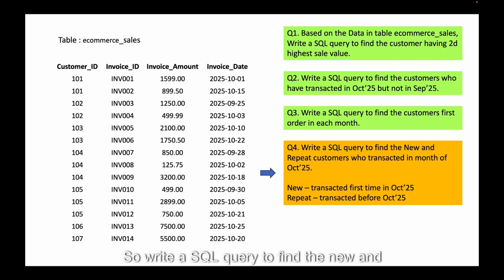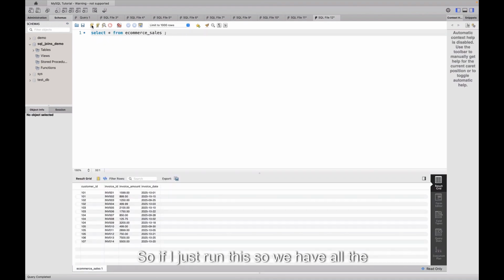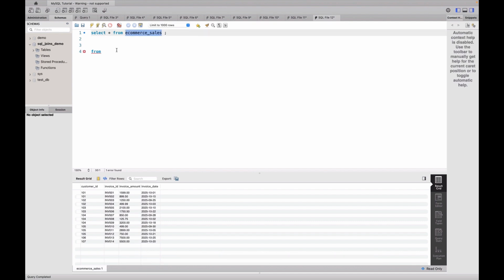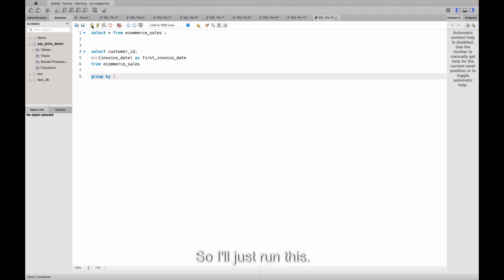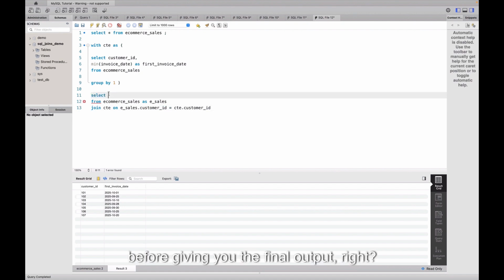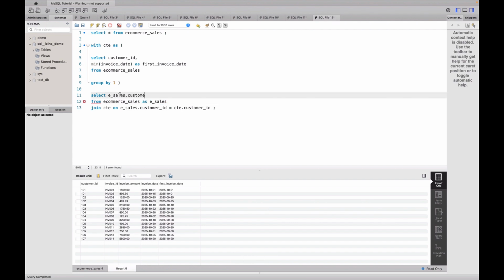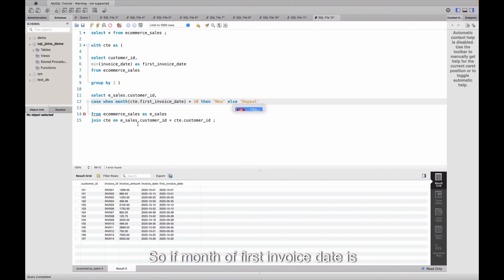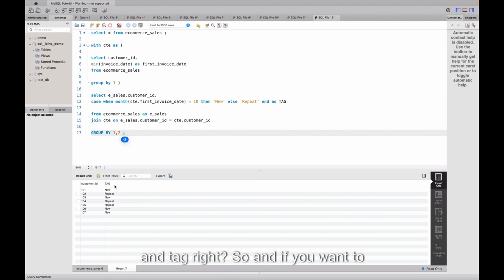Find New and Repeat Customers Using SQL Real Data (Interview Question Explained) | SQL Learning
🔥 Are you preparing for a Data Analyst, Data Engineer, or SQL Developer interview?
In this 5-minute real-time tutorial, I’ll solve SQL question How do you find New vs. Repeat Customers using SQL?

📘 What You’ll Learn:
0:00 - Intro
0:38 - Solution
04:57 - Recap & Tips